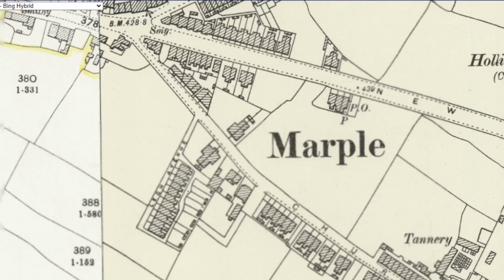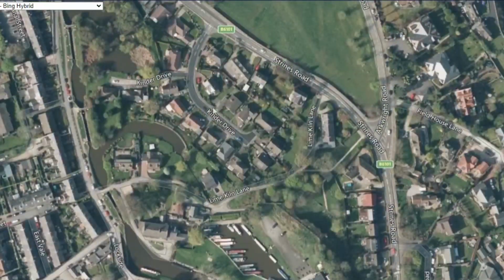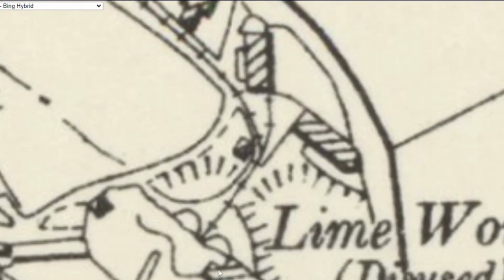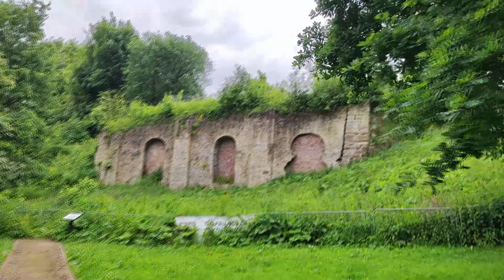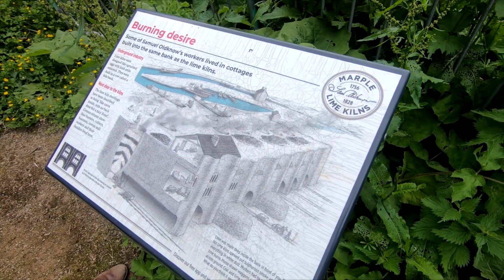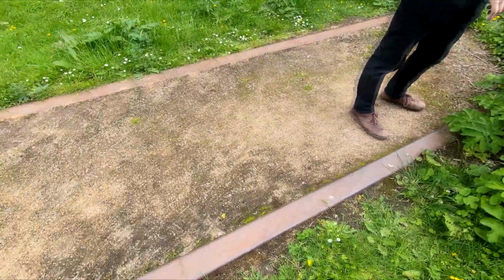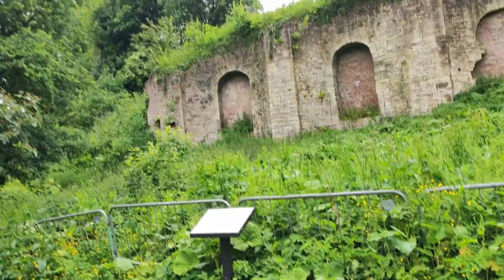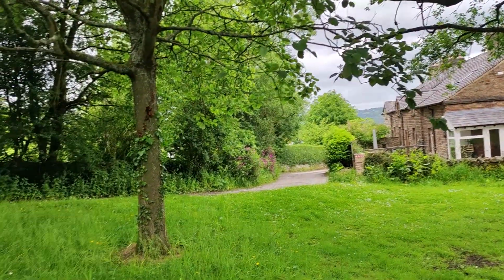Marple's 1797 Lime Kilns, a quick look.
I went to go have a look at Marple's 1790s Lime Kilns and made a little video about what I found.